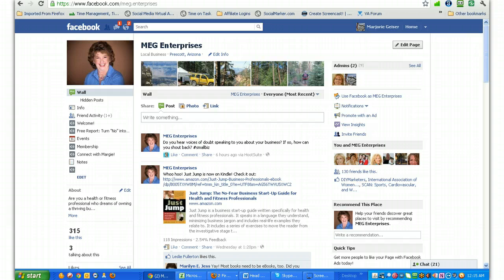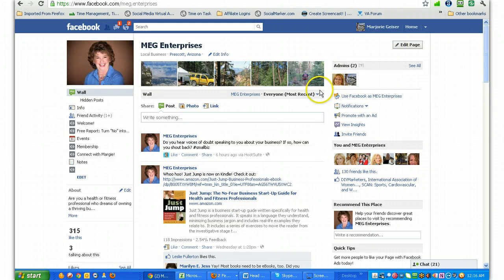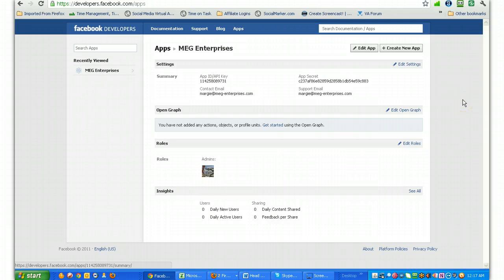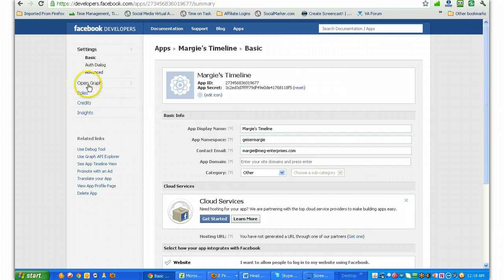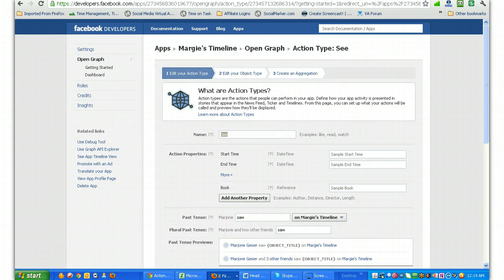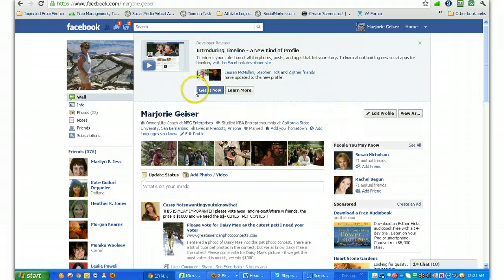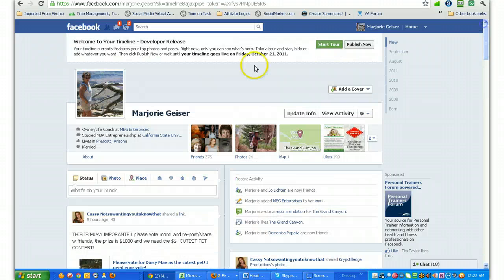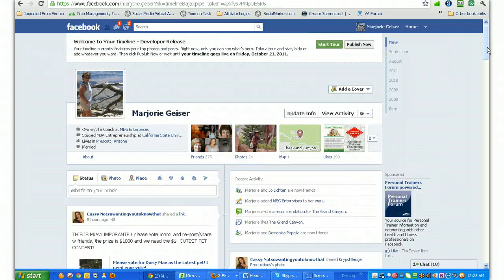Enable the new Facebook Timeline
Watch step by step to learn how to enable the Facebook Timeline Feature on your personal Facebook Profile.